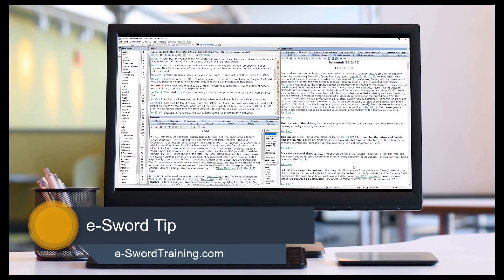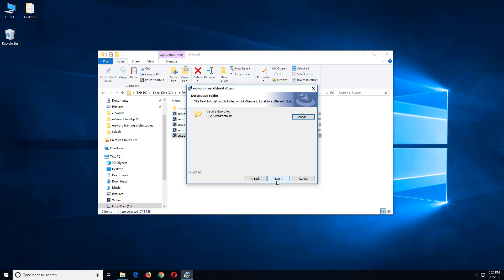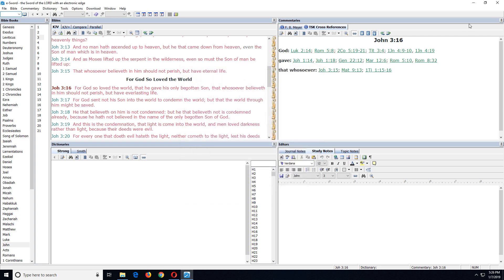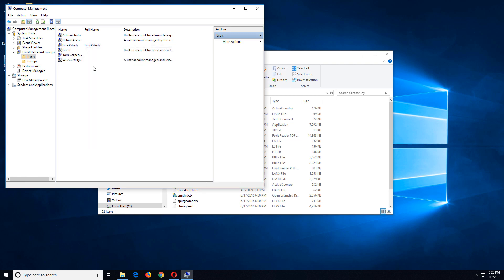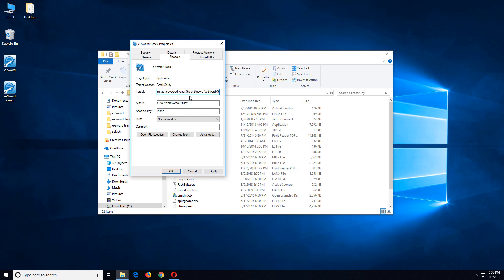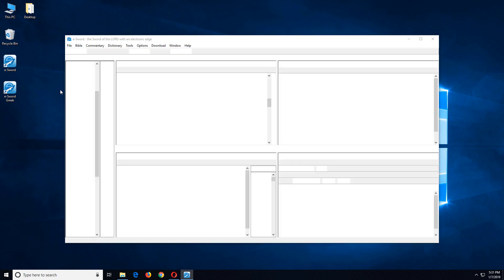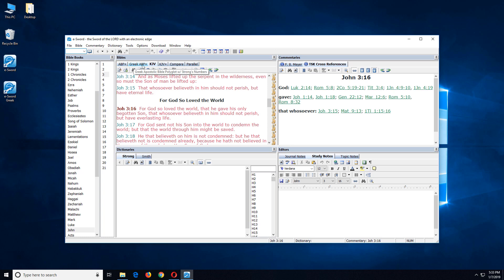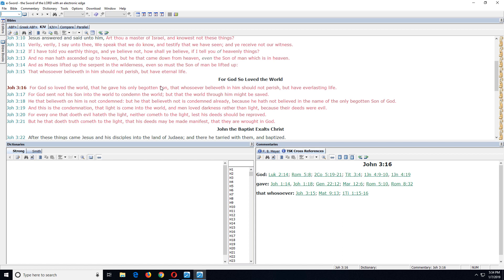e-Sword Tip 02 - Multiple Copies of e Sword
You can run multiple copies of e-Sword on the same Windows computer at the same time by using different user accounts to run the program. This tip shows you how. Such actions can be used to run one instance of e-Sword for a particular type of study (such as Greek study, or devotional study) and one or more other instances for other purposes.